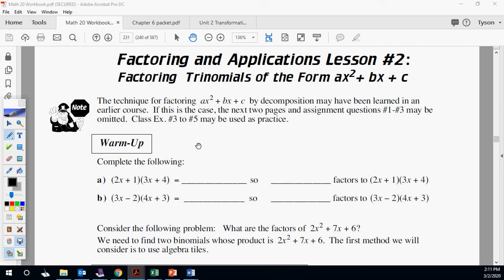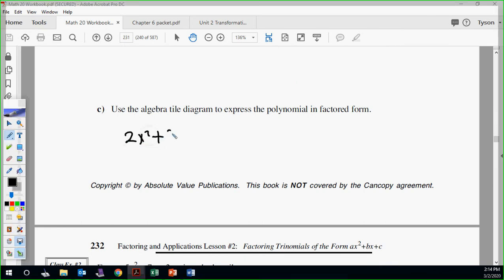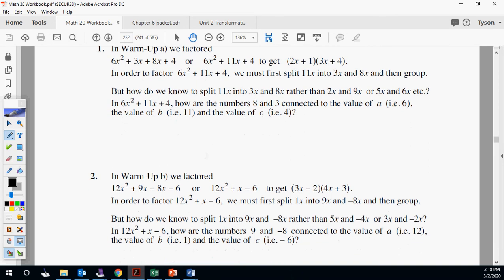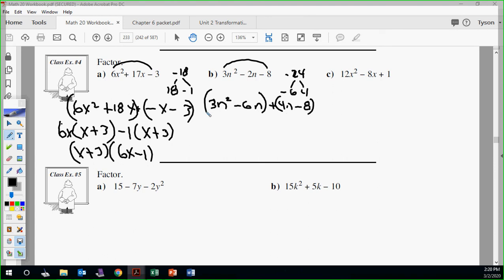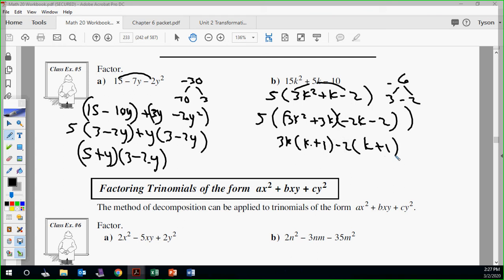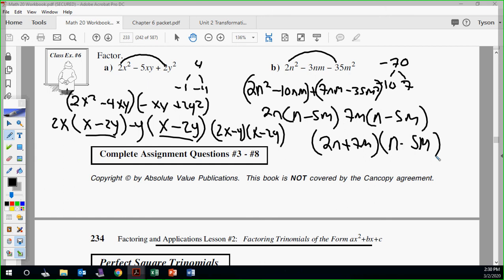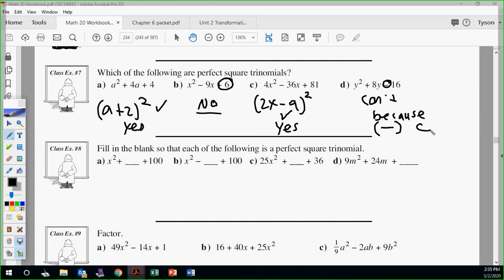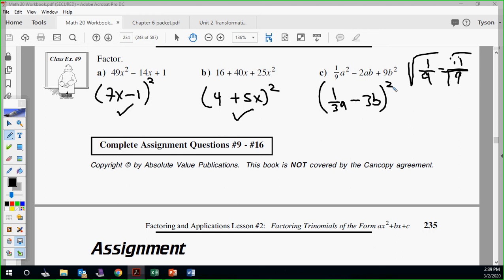S1 Chapter 3 Lesson 2 Factoring Decomp- Math 20 1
Factoring when "a" is not 1. Using Method of Decomp